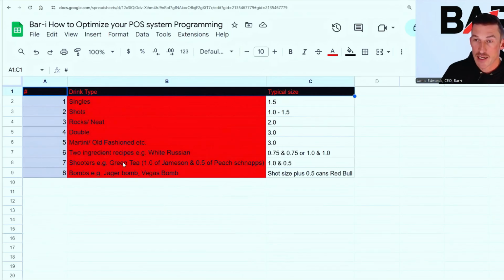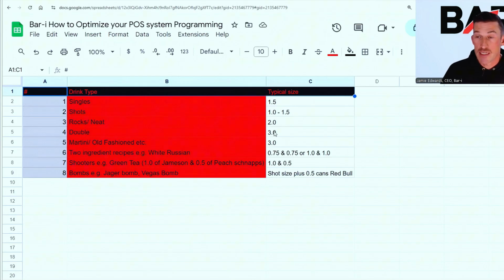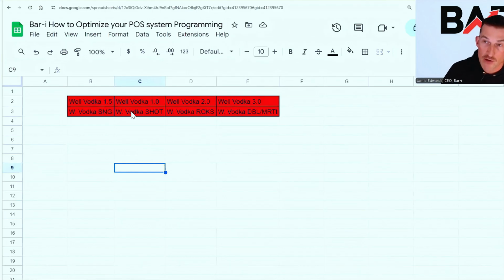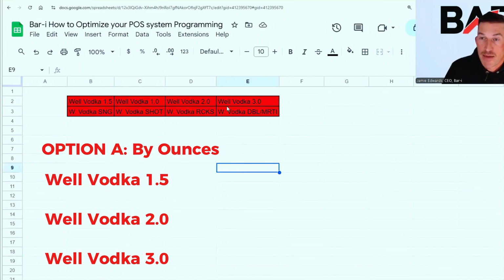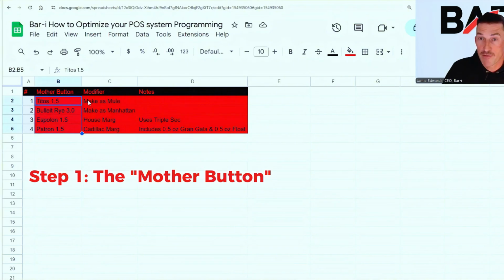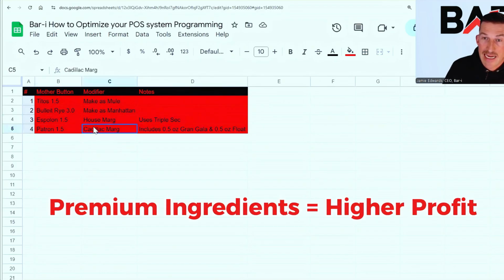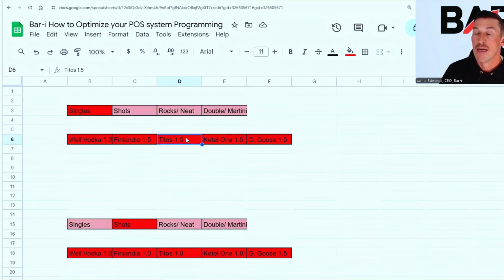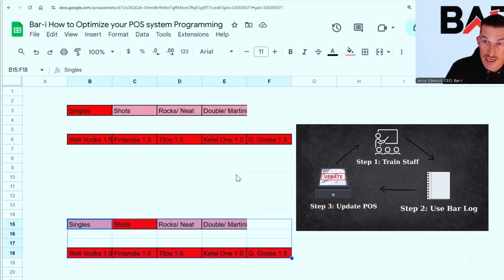How to Optimize Your Bar's POS, Part 3: A Step-by-Step Implementation Plan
In Part 3 of our POS optimization series, we move from theory to action. Bar-i CEO Jamie Edwards provides a practical, step-by-step plan for implementing the changes that will make your bar more profitable.

Learn how to standardize portion sizes, use effective naming conventions, and implement the powerful "Mother Button" strategy for signature drinks. This is the implementation guide every bar manager needs.